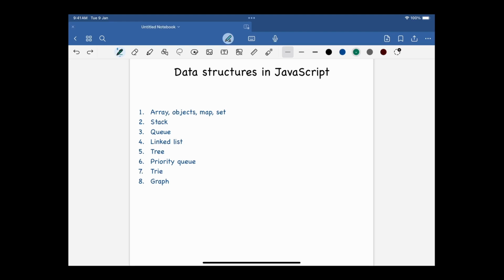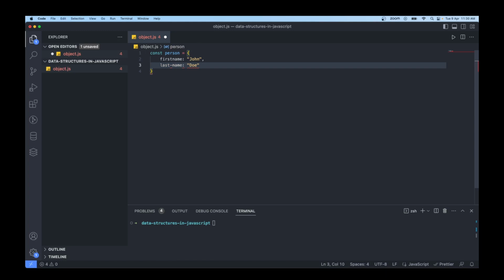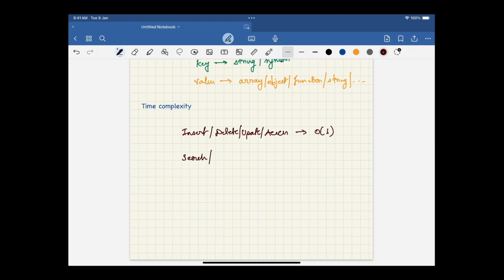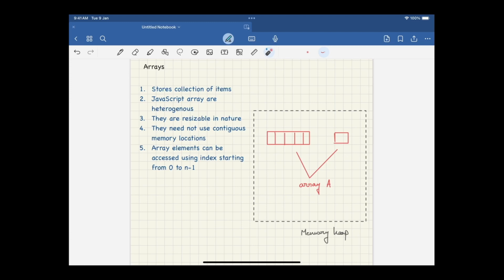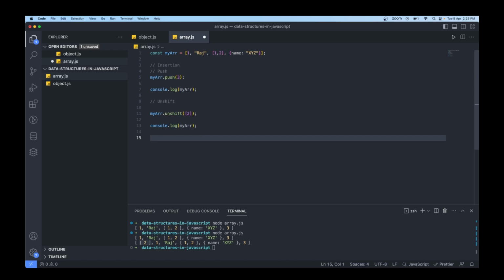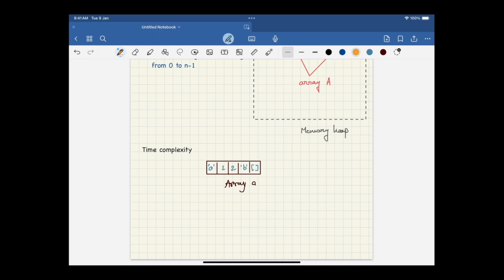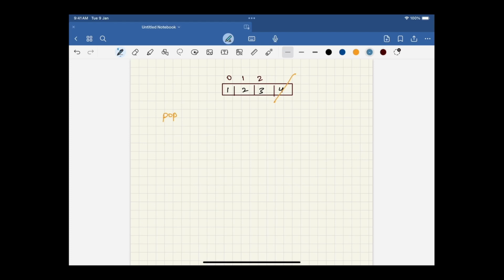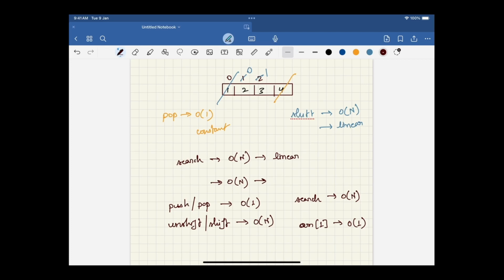Data Structures in JavaScript - Object and Array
Understand the object and the array data structure in JavaScript with their time complexities to better utilize them in your daily coding practices.

Timecodes
00:00 Introduction
01:14 Object in JavaScript
02:26 Creating object in JavaScript
05:31 Time complexity for JavaScript Object
07:31 Array in JavaScript
09:50 Creating an array in JavaScript
14:26 Time complexity for JavaScript Array

"Correction:", 11:56, the element at index 3, not the third element
"Correction:", 13:21, removed the item, not added